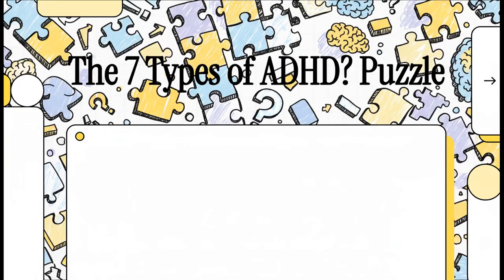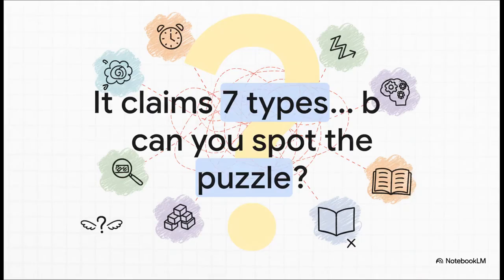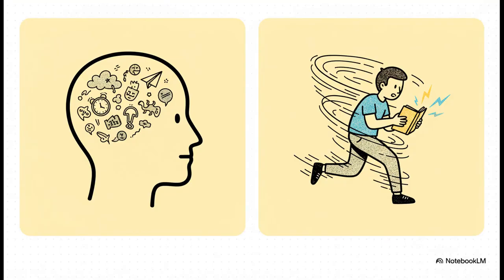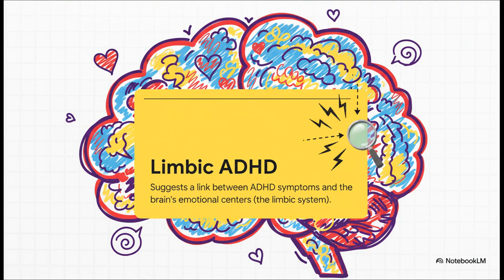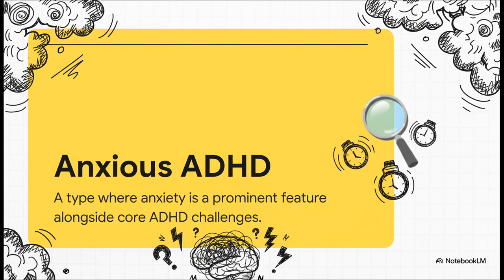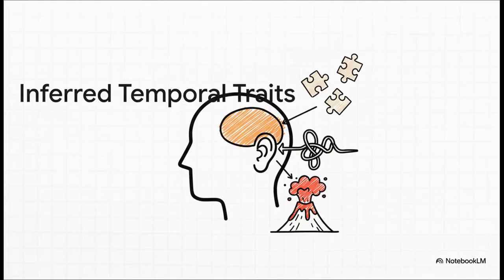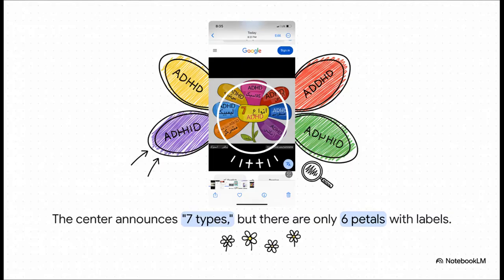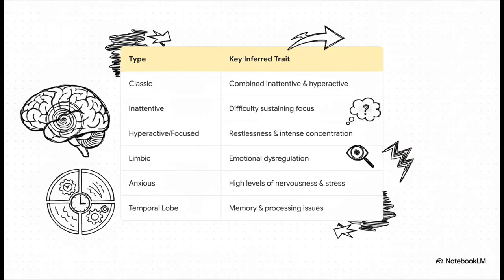December 3, 2025